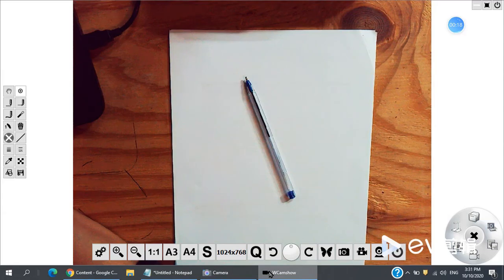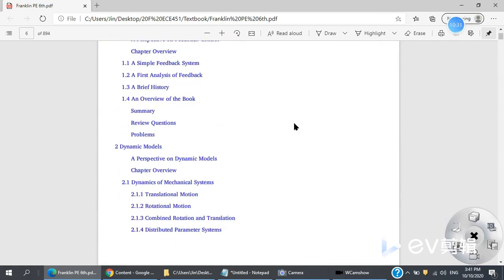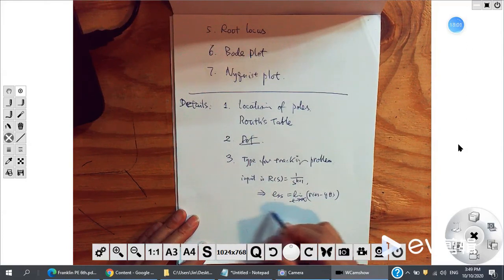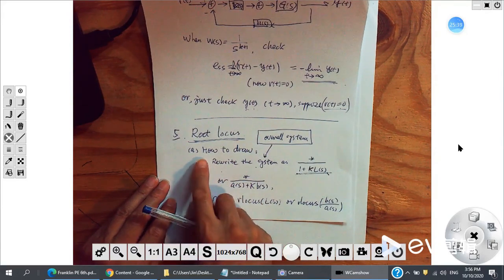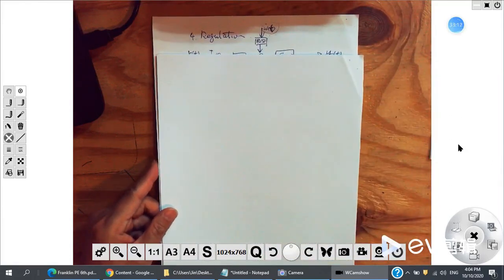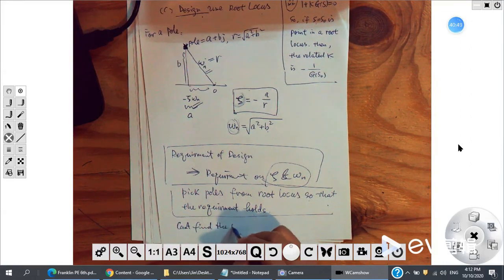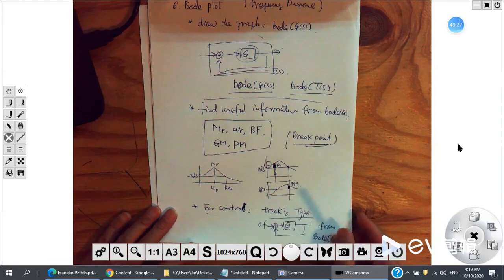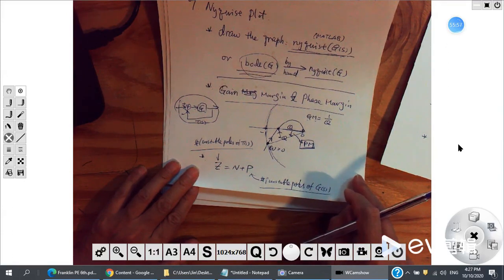ECE451 Control Engineering Lec08W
Review for midterm exam 2